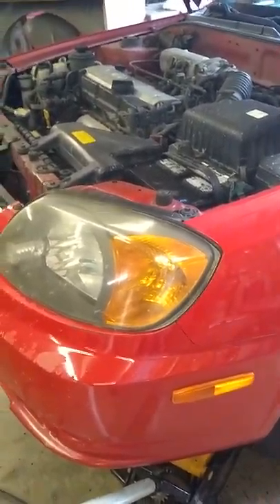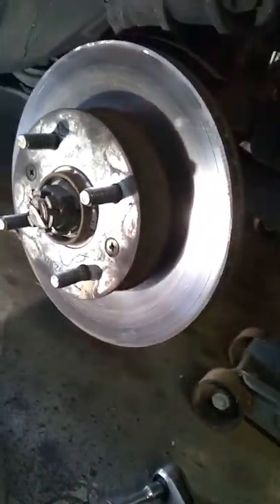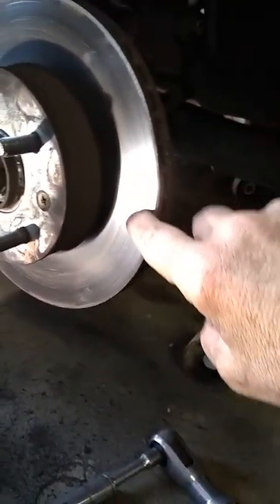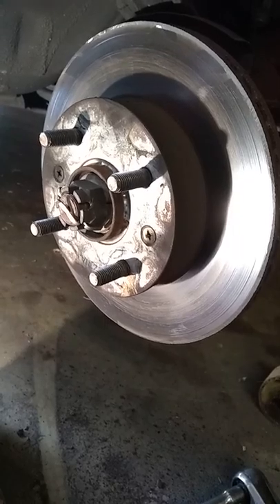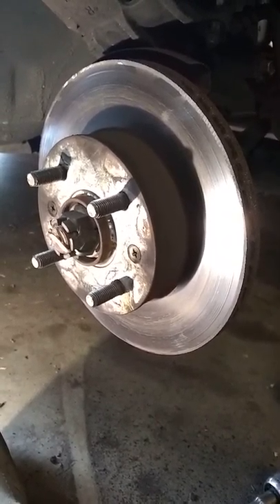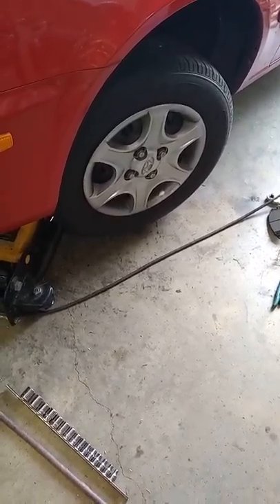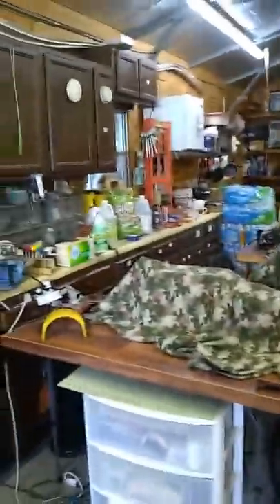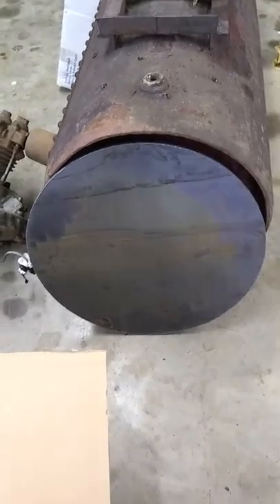Miss JoJo's brake's, Fixed